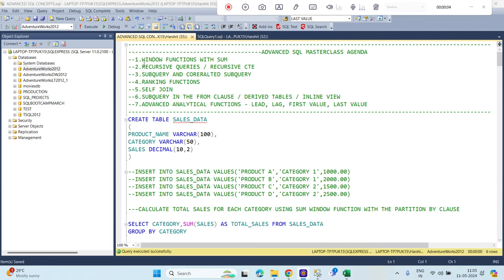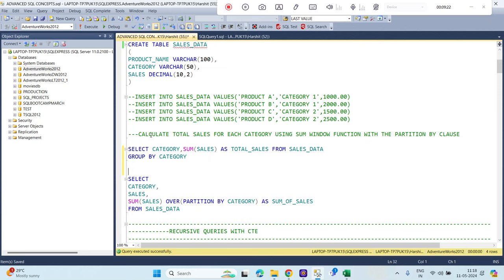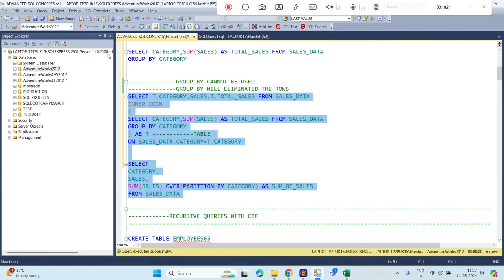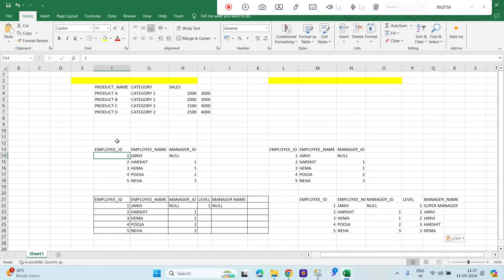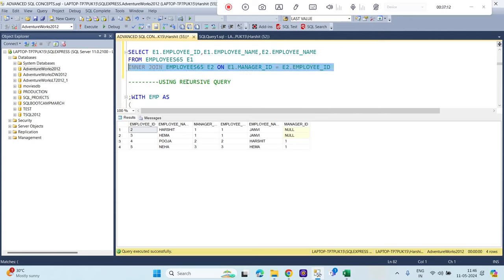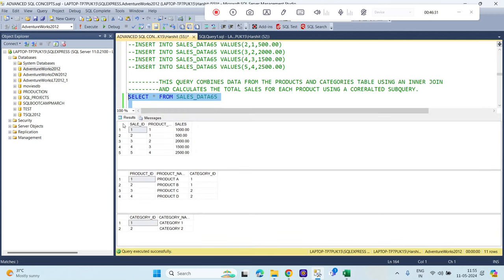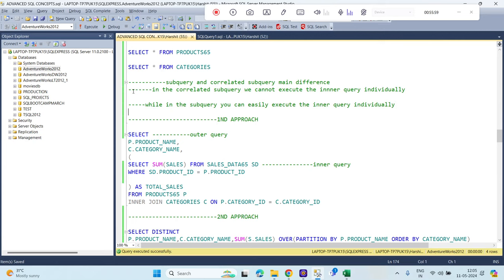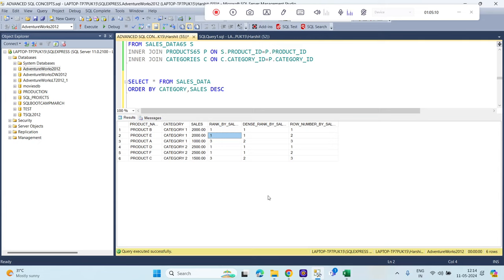ADVANCED SQL PART 1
ADVANCED SQL MASTERCLASS AGENDA
--1.WINDOW FUNCTIONS WITH SUM
--2.RECURSIVE QUERIES / RECURSIVE CTE
--3.SUBQUERY AND CORERALTED SUBQUERY
--4.RANKING FUNCTIONS
--5.SELF JOIN
--6.SUBQUERY IN THE FROM CLAUSE / DERIVED TABLES / INLINE VIEW
--7.ADVANCED ANALYTICAL FUNCTIONS - LEAD, LAG, FIRST VALUE, LAST VALUE

CREATE TABLE SALES_DATA
PRODUCT_NAME VARCHAR(100),
CATEGORY VARCHAR(50),
SALES DECIMAL(10,2)

--INSERT INTO SALES_DATA VALUES('PRODUCT A','CATEGORY 1',1000.00)
--INSERT INTO SALES_DATA VALUES('PRODUCT B','CATEGORY 1',2000.00)
--INSERT INTO SALES_DATA VALUES('PRODUCT C','CATEGORY 2',1500.00)
--INSERT INTO SALES_DATA VALUES('PRODUCT D','CATEGORY 2',2500.00)

---CALCULATE TOTAL SALES FOR EACH CATEGORY USING SUM WINDOW FUNCTION WITH THE PARTITION BY CLAUSE

SELECT * FROM EMPLOYEES65

CREATE TABLE EMPLOYEES65
EMPLOYEE_ID INT PRIMARY KEY,
EMPLOYEE_NAME VARCHAR(100),
MANAGER_ID INT,
FOREIGN KEY(MANAGER_ID) REFERENCES EMPLOYEES65(EMPLOYEE_ID)

--INSERT INTO EMPLOYEES65 VALUES(1,'JANVI',NULL)
--INSERT INTO EMPLOYEES65 VALUES(2,'HARSHIT',1)
--INSERT INTO EMPLOYEES65 VALUES(3,'HEMA',1)
--INSERT INTO EMPLOYEES65 VALUES(4,'POOJA',2)
--INSERT INTO EMPLOYEES65 VALUES(5,'NEHA',3)

CREATE TABLE CATEGORIES
CATEGORY_ID INT PRIMARY KEY,
CATEGORY_NAME VARCHAR(50)

CREATE TABLE PRODUCTS65
PRODUCT_ID INT PRIMARY KEY,
PRODUCT_NAME VARCHAR(100),
CATEGORY_ID INT,
FOREIGN KEY (CATEGORY_ID) REFERENCES CATEGORIES (CATEGORY_ID)

CREATE TABLE SALES_DATA65
SALE_ID INT PRIMARY KEY,
PRODUCT_ID INT,
SALES DECIMAL(10,2),
FOREIGN KEY (PRODUCT_ID) REFERENCES PRODUCTS65 (PRODUCT_ID)

--INSERT INTO CATEGORIES VALUES(1,'CATEGORY 1')
--INSERT INTO CATEGORIES VALUES(2,'CATEGORY 2')

--INSERT INTO PRODUCTS65 VALUES(1,'PRODUCT A',1)
--INSERT INTO PRODUCTS65 VALUES(2,'PRODUCT B',1)
--INSERT INTO PRODUCTS65 VALUES(3,'PRODUCT C',2)
--INSERT INTO PRODUCTS65 VALUES(4,'PRODUCT D',2)

--INSERT INTO SALES_DATA65 VALUES(1,1,1000.00)
--INSERT INTO SALES_DATA65 VALUES(2,1,500.00)
--INSERT INTO SALES_DATA65 VALUES(3,2,2000.00)
--INSERT INTO SALES_DATA65 VALUES(4,3,1500.00)
--INSERT INTO SALES_DATA65 VALUES(5,4,2500.00)

THIS QUERY COMBINES DATA FROM THE PRODUCTS AND CATEGORIES TABLE USING AN INNER JOIN
AND CALCULATES THE TOTAL SALES FOR EACH PRODUCT USING A CORERALTED SUBQUERY.
SELECT * FROM SALES_DATA65

SELECT * FROM PRODUCTS65

SELECT * FROM CATEGORIES